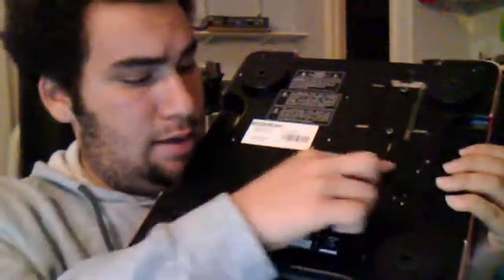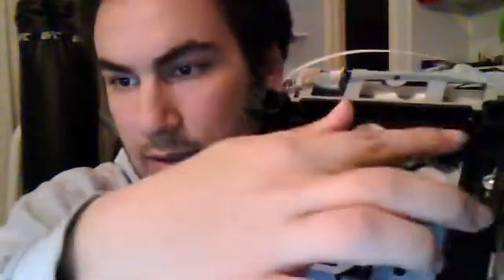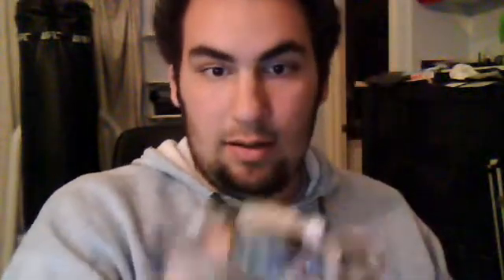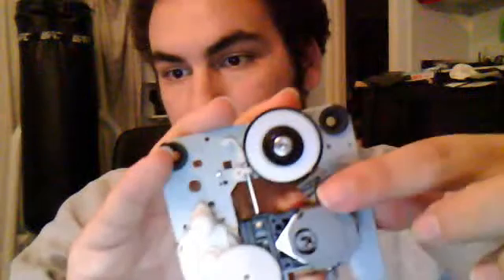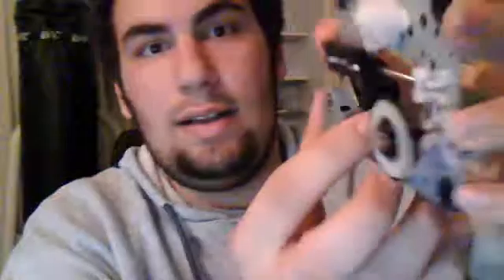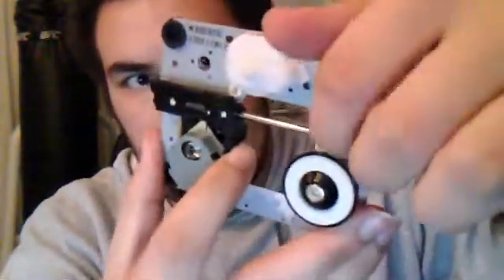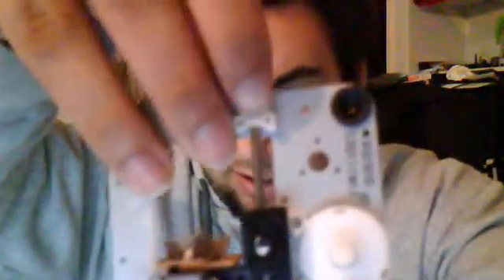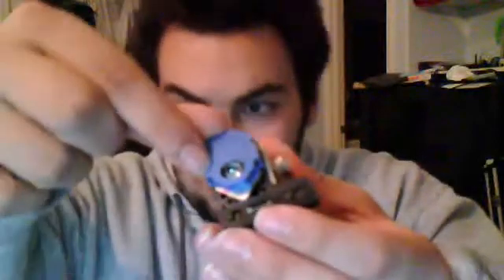no Disc Read error fixed! stanton c.324 DJ cd player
I've already fixed one, i'm working on the other! This video is to go hand in hand with a tutorial i published on stanton's forums. this voids your warranty.

replacement hardware can be purchased from electronix.com